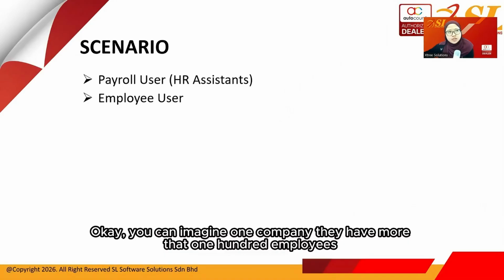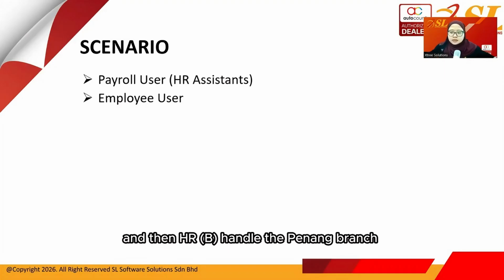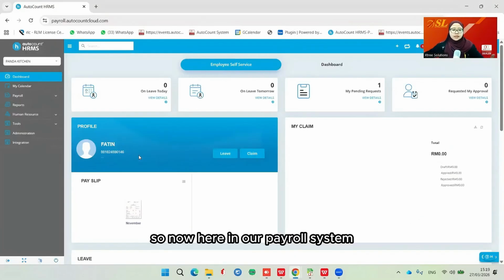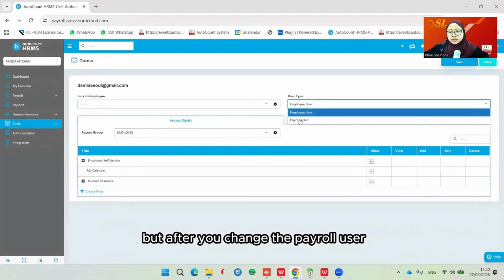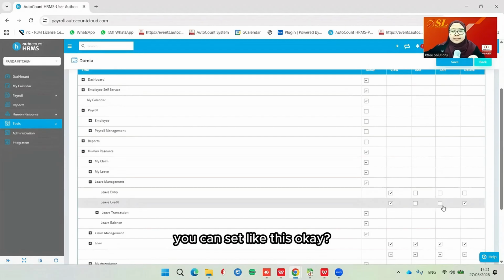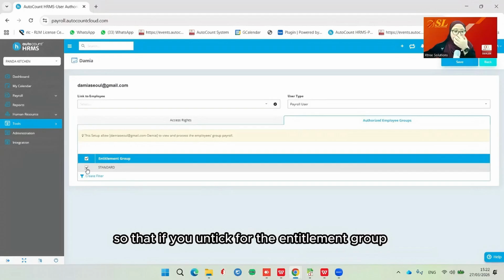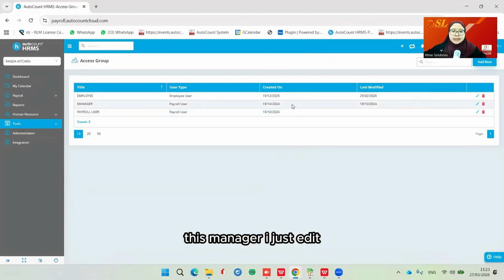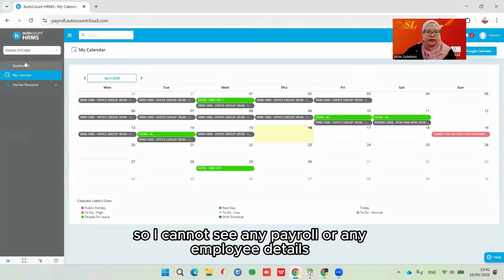How to Set Access Rights in AutoCount Payroll App (User Permissions Guide)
Ready to secure your company's payroll data? This tutorial is your starting point. We make it easy to manage user permissions and access rights in AutoCount Payroll to ensure your sensitive information stays protected.

In this video, you'll learn how to:
✅ Understanding User Types: The key differences between Employee Users and Payroll Users.
✅ Customized Permissions: How to restrict HR staff from viewing sensitive salary info while still allowing leave management.
✅ Branch-Based Access: Setting permissions so staff only manage employees within their assigned branch (e.g., Ipoh, Johor, or Penang).
✅ Employee Group Authorization: Controlling visibility for specific categories like management or foreign workers.
✅ Using Access Groups: A step-by-step guide to creating and applying predefined permission templates to multiple users instantly.

Watch now and get ready to manage your payroll team with total control and security!

Don't wait until your payroll data becomes unmanageable! Click the link below to try our system: